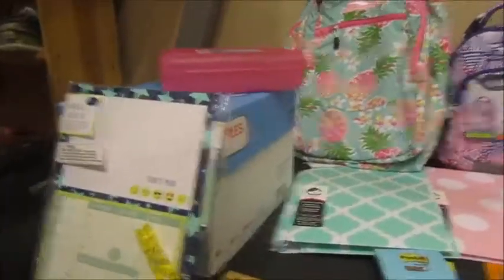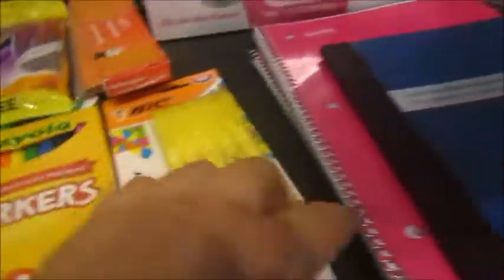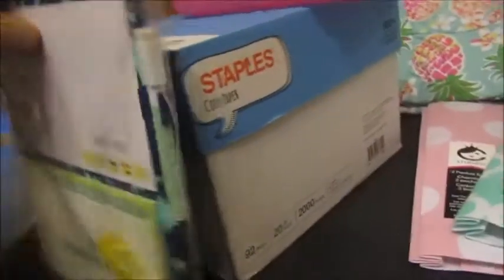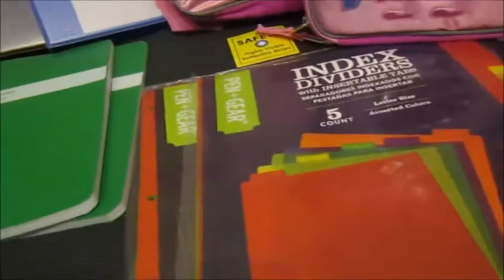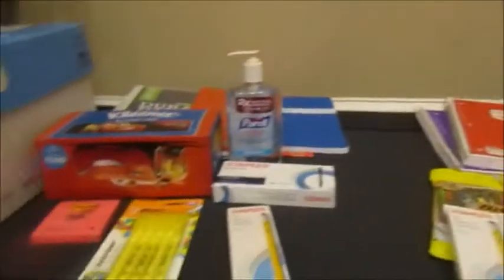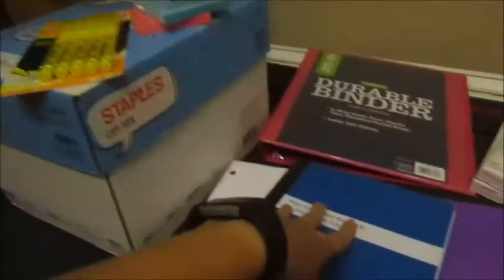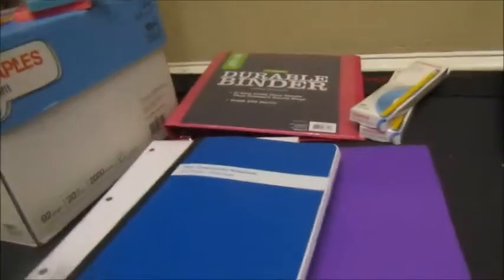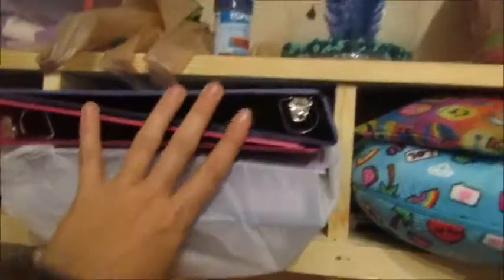Back to School Supplies Haul 2017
Here's what the teachers requested for Back to School Supplies this year. The girls will be in 2nd Grade Special Ed (it's really a combo class up to 5th), 3rd grade, and 6th.